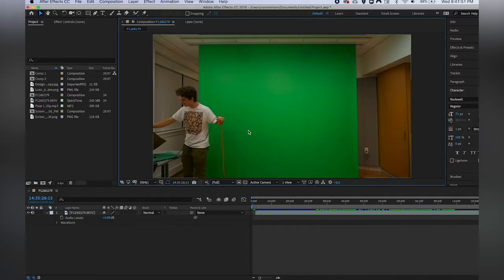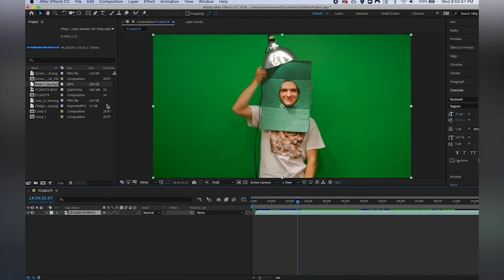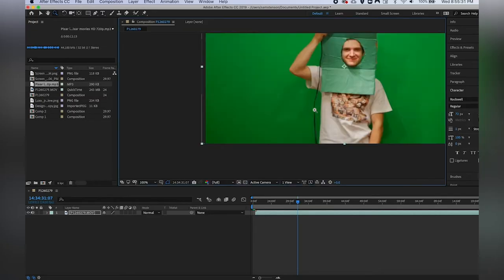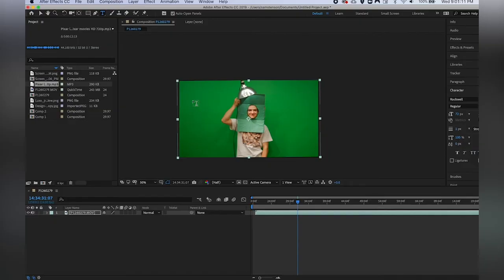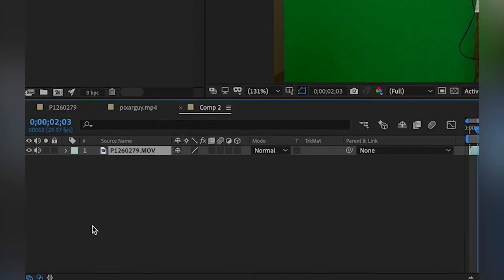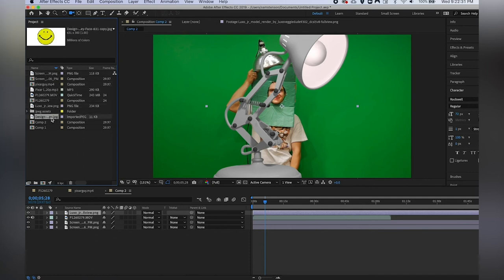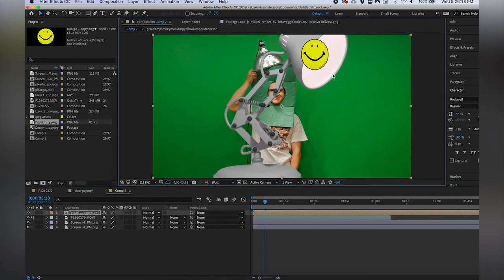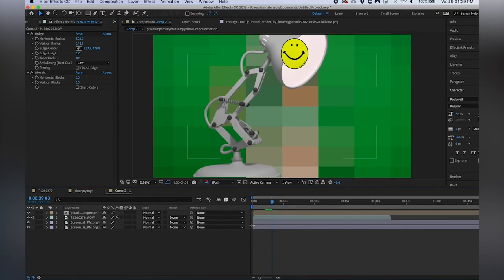SMCxHome - Motion Graphics with Adobe After Effects (Part 2 of 4)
The second in our four part series on Adobe After Effects, the powerful motion graphics and visual effects program. Learn the basics about layers and effects.

Video production: Samuel Stenson, SMC Media Production Intern

Video series produced by Stuart Roelke and Samuel Stenson